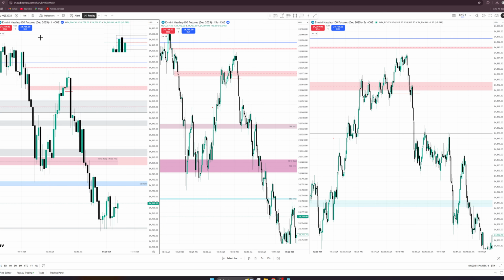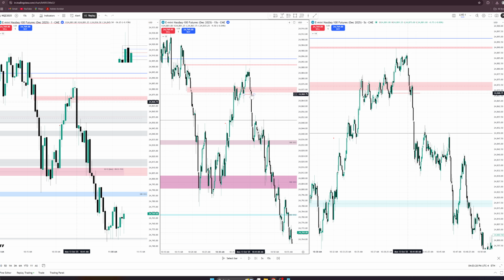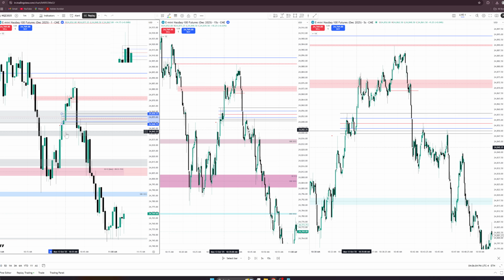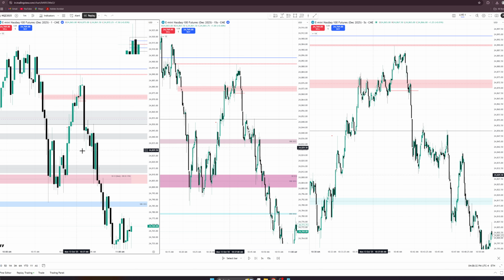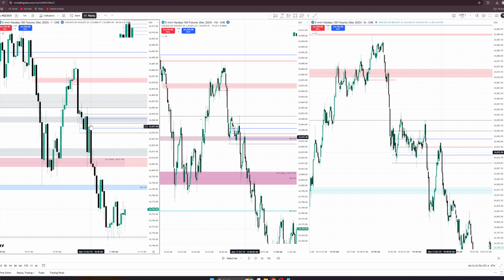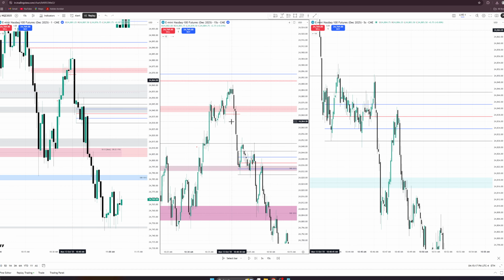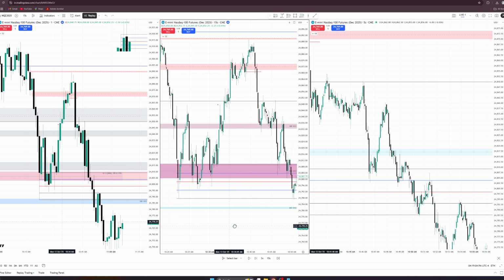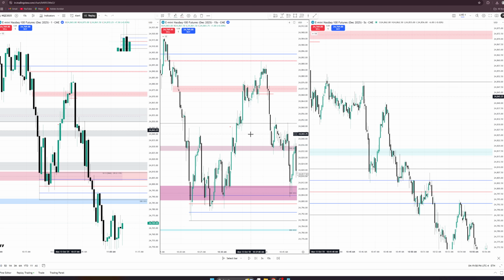NQ Futures X-ray view of Price Action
NASDAQ FUTURES Scalping LIVE